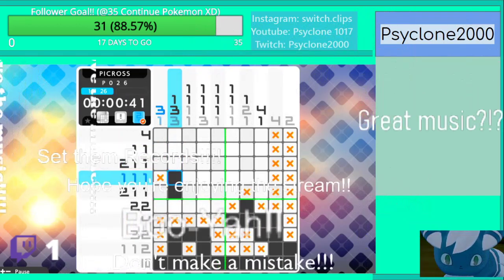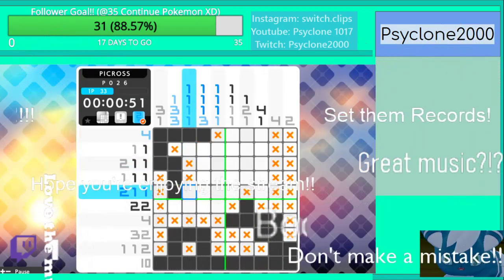26. Quill 1:29 P.S4